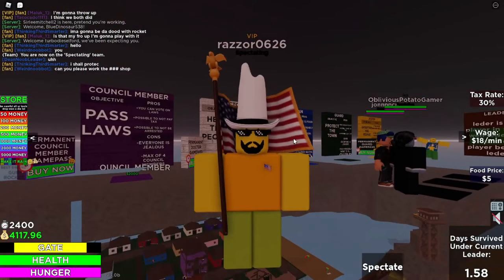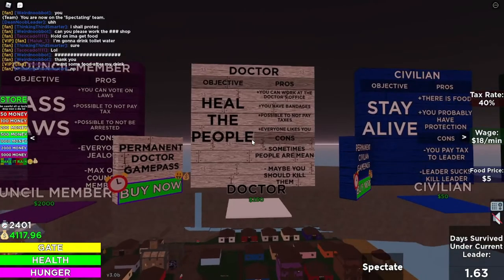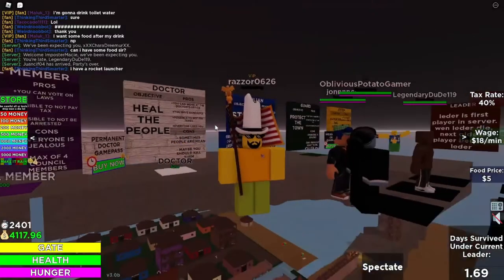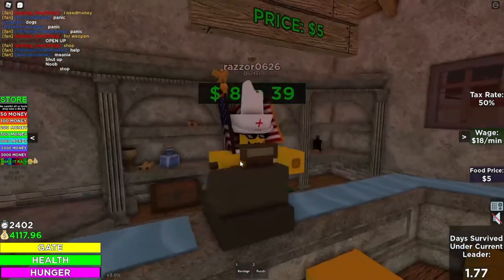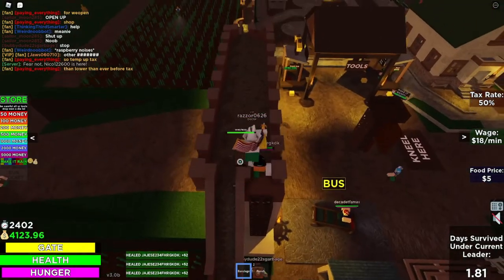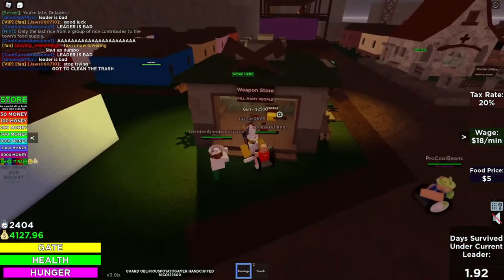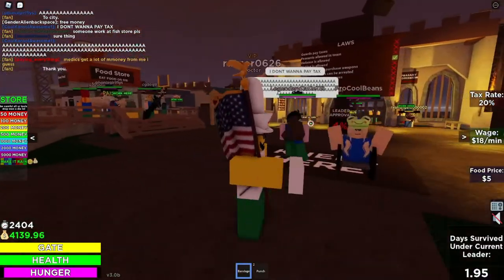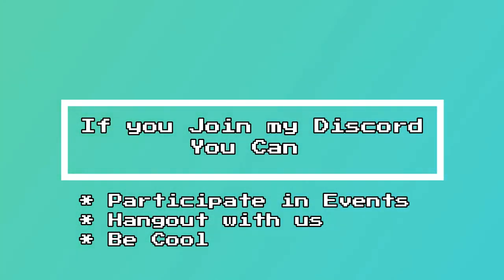GRG | How to be Doctor (2022 Edition)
im remaking this video from my "Top 5 Tips on how to be Doctor" video from 2020, hopefully, this helps.
Play the Game Here!